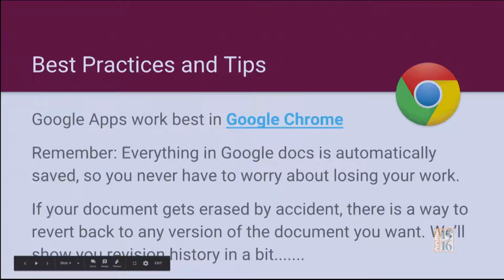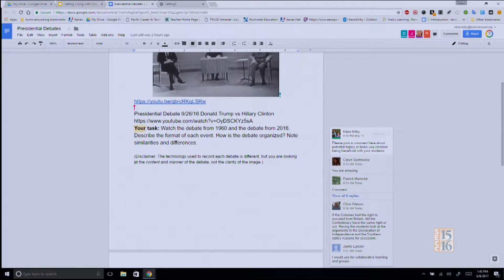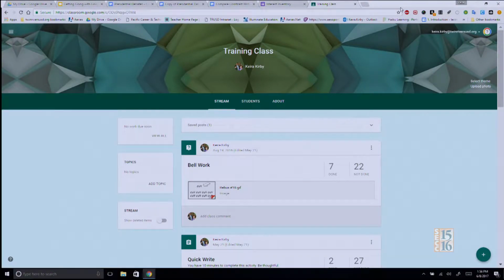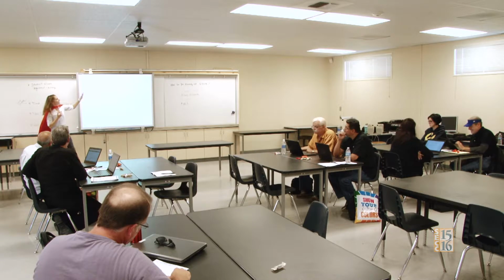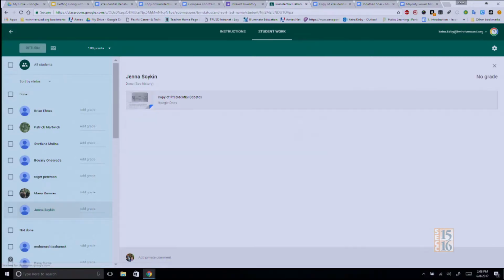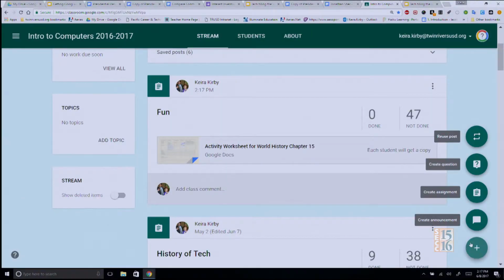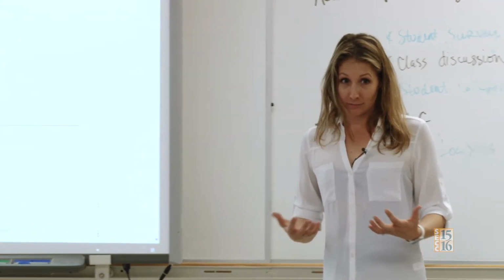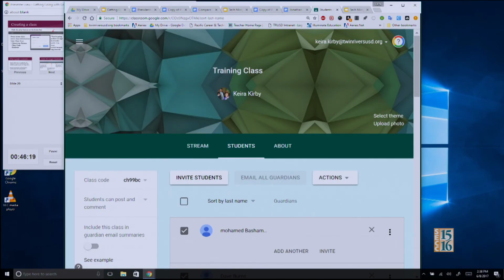TRUSD: Tech Fest 2017 - Google Classroom & Docs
Getting Going Google Classroom and Docs with Keira Kirby.
Create a virtual classroom experience using Google Classroom. Create an assignment in Google Classroom using Google Docs.

00:00 Introduction
01:00 Objectives
01:52 Accounts in Google Classroom
06:09 Creating a Google Doc
12:23 Three Ways to Use Google Classroom
23:22 Grading in Google Classroom
33:31 Classroom Navigation
35:11 Communicating with Parents
38:45 Inviting Another Teacher to a Class
40:48 Changing Class Lists

For more information about Educational Technology in the Twin Rivers Unified School District, please